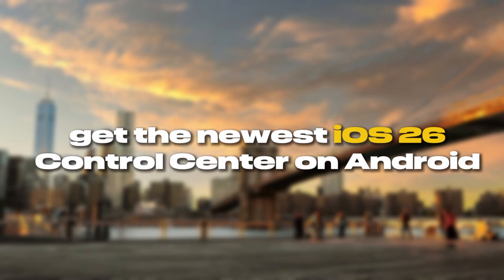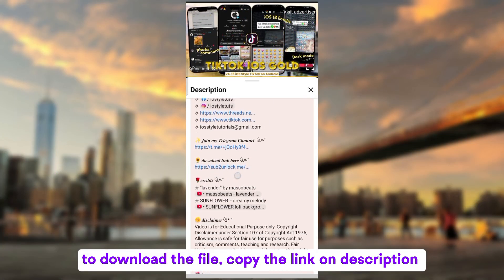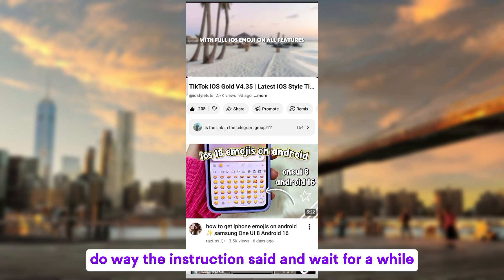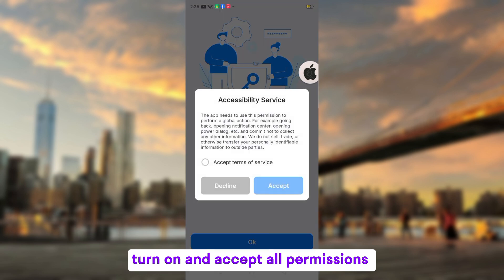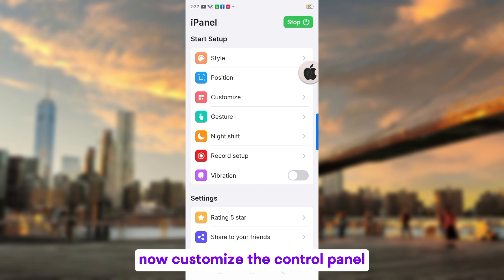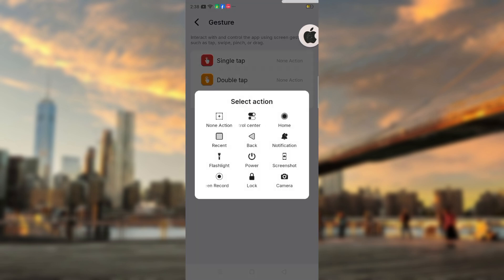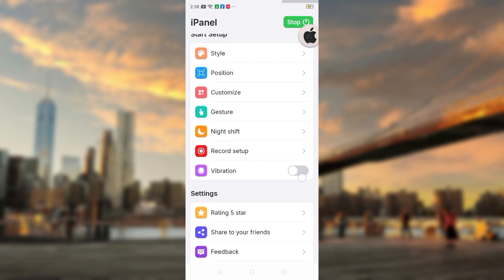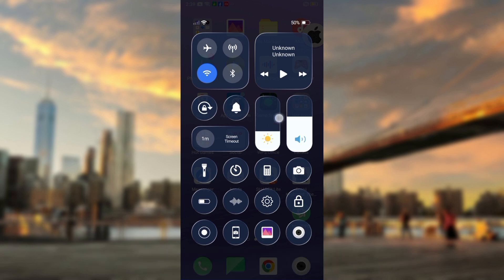iOS 26 Control Center on Android | Glass Effect + Music Player